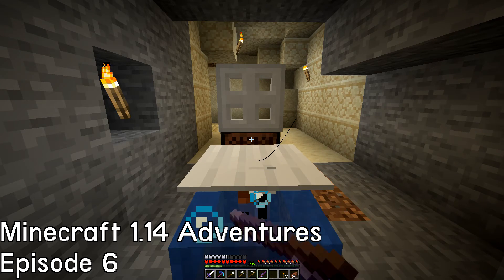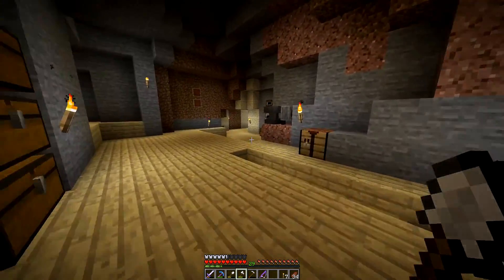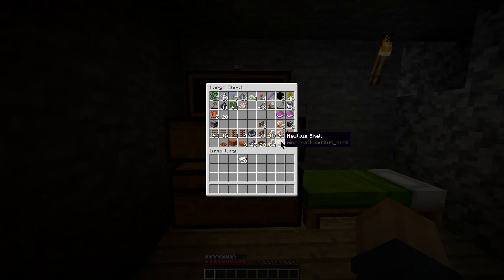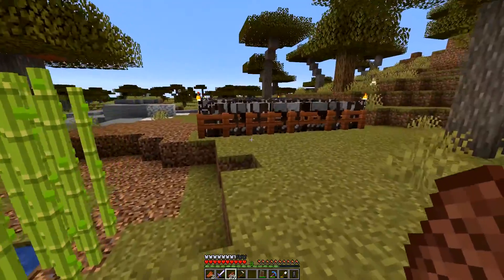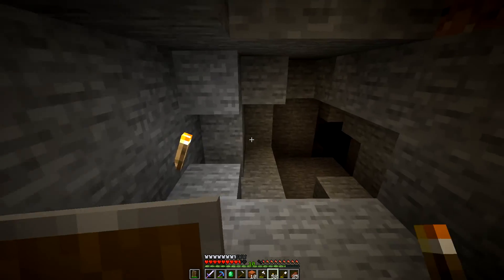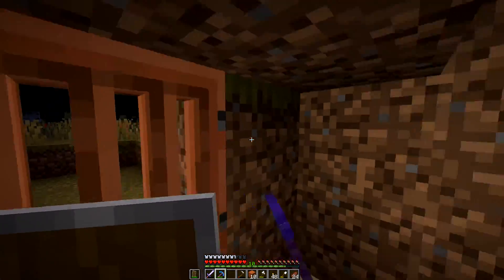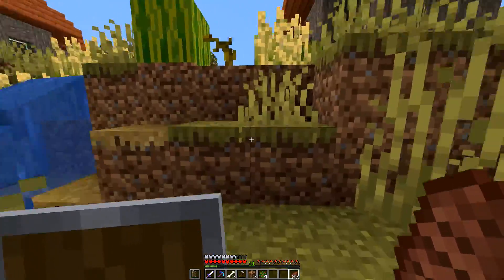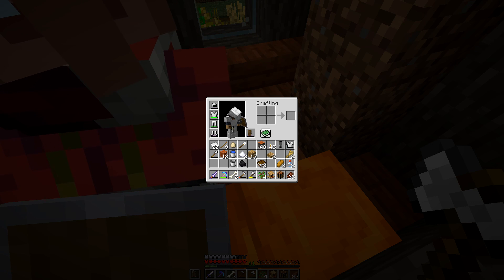Minecraft 1.14 Adventures Episode 6: Pillaging about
Fight a couple pillagers, "find" a dungeon, and exploit a villager. pretty much sums up this video. Enjoy

Links